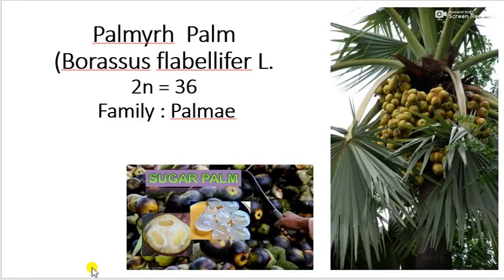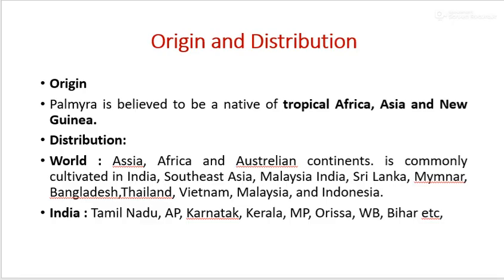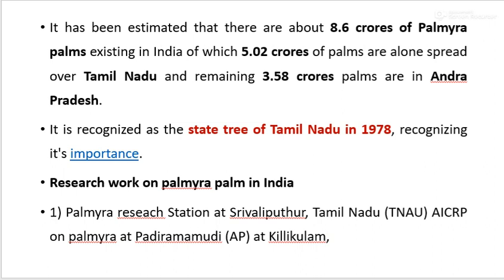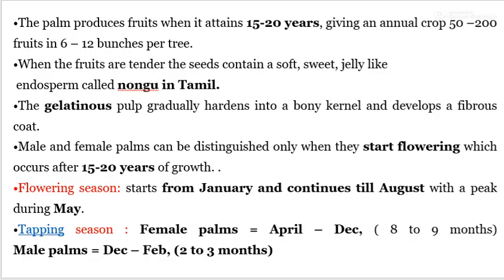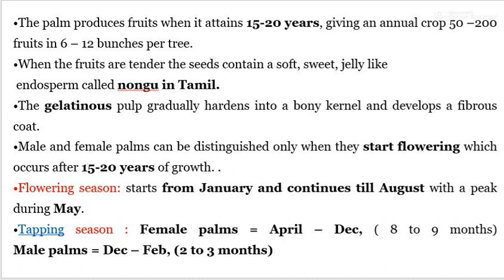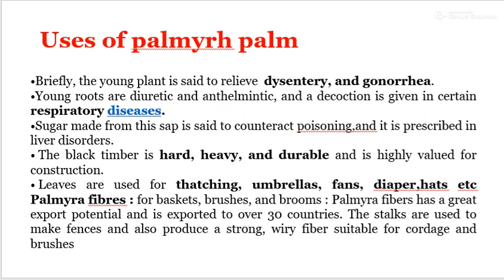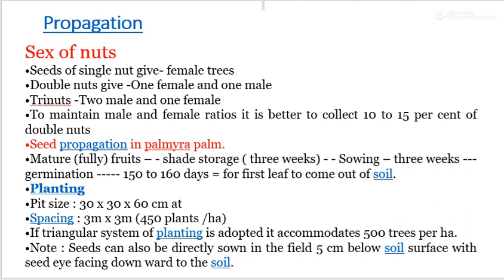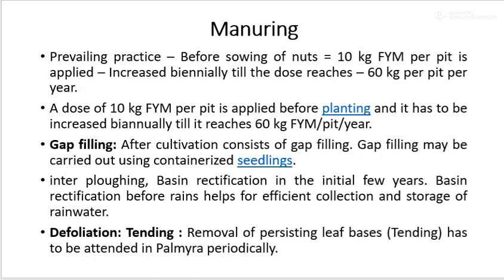Palmyrh palm cultivation